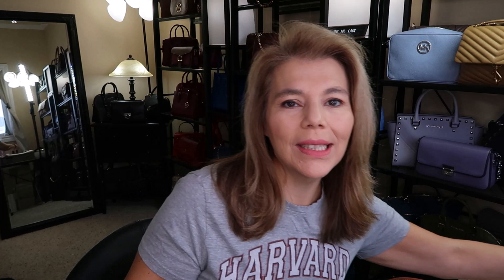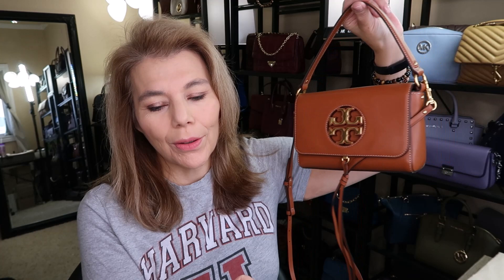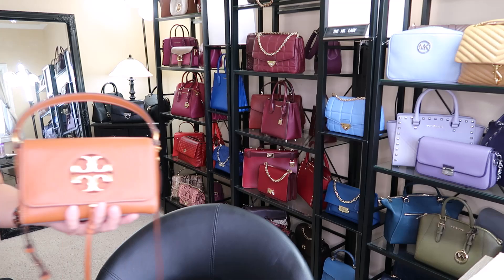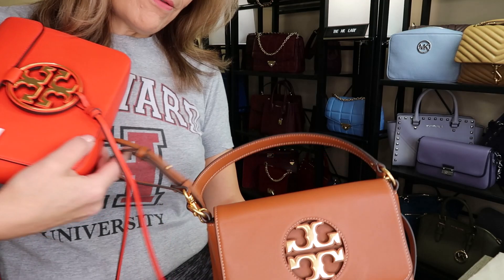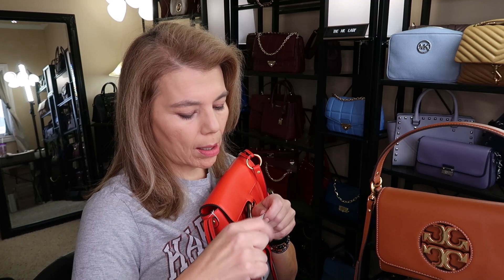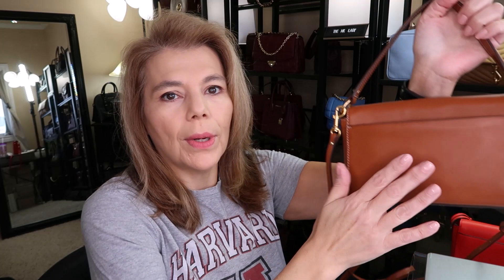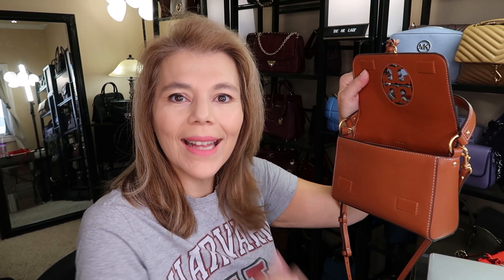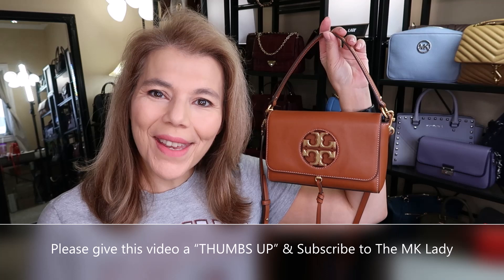SHORT & SWEET | TORY BURCH MILLER MINI CROSSBODY COMPARED TO REGULAR SIZE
SHORT & SWEET | TORY BURCH MILLER MINI CROSSBODY COMPARED TO REGULAR SIZE CROSSBODY